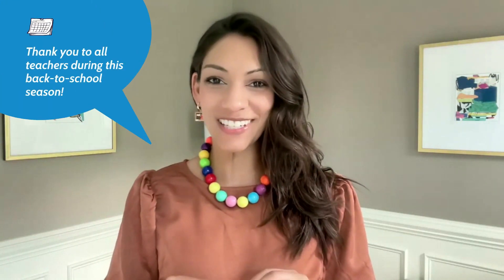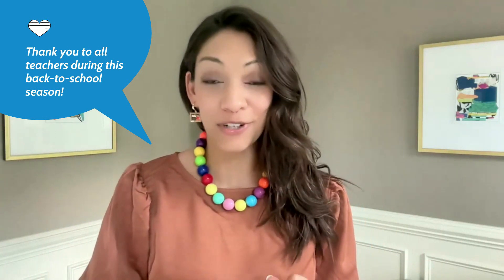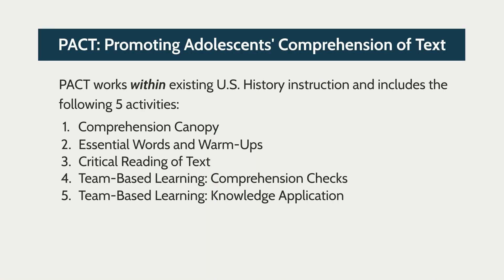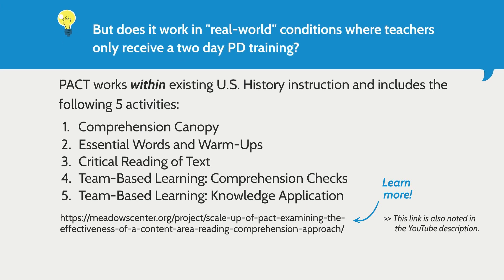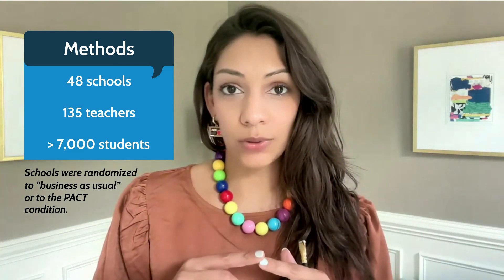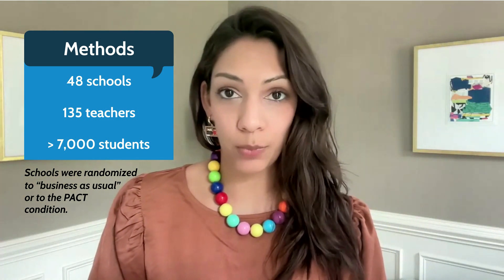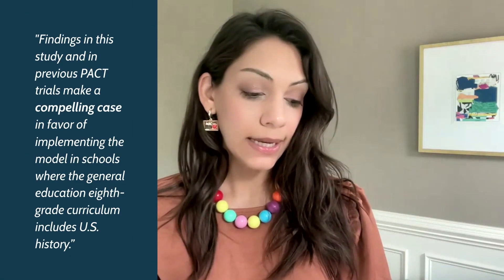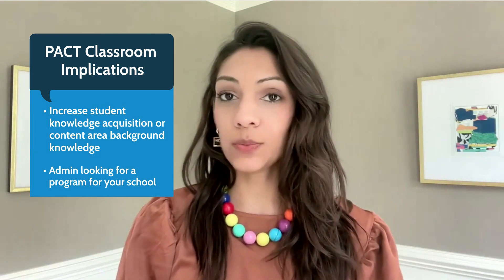September 2023 Reading Research Recap: Content Knowledge and Comprehension in Adolescent Readers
How do you help students build their background knowledge? How can social studies teachers help build adolescents' comprehension? Dr. Neena Saha covers recent research on building vocabulary, content knowledge and comprehension in adolescent readers: Promoting Adolescents’ Comprehension of Text: A Randomized Control Trial of Its Effectiveness

Timestamps:
0:07 Welcome message from Neena and thank you to all teachers!
0:29 Introduction to the research: Promoting adolescents’ comprehension of text: A randomized control trial of its effectiveness
0:50 PACT program overview. Read more at
1:29 What were the methods?
2:04 What did the researchers find?
2:35 What are classroom implications?

Research Citation:
Roberts, G., Vaughn, S., Wanzek, J., Furman, G., Martinez, L., & Sargent, K. (2023). Promoting adolescents’ comprehension of text: A randomized control trial of its effectiveness. Journal of Educational Psychology.